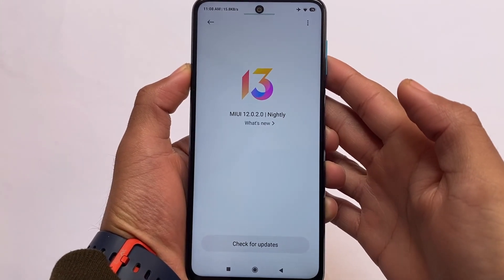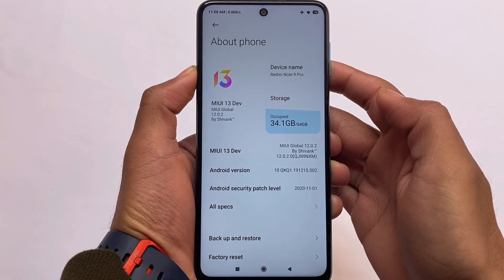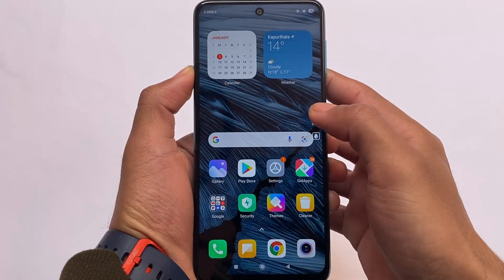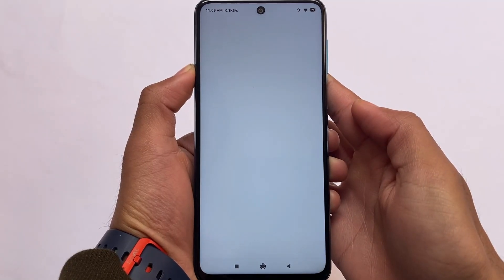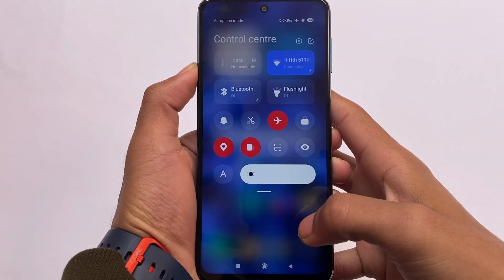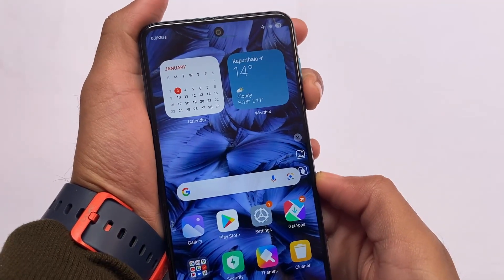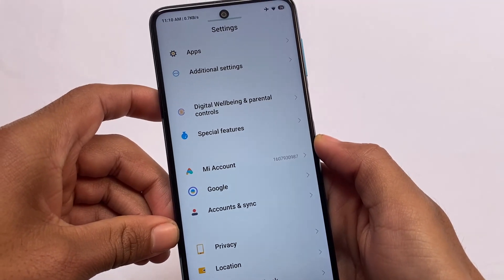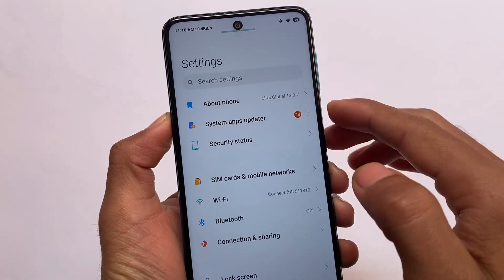MIUI 13 - MIUI 12/12.5 Supported Theme for you...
Hey guys, What's Up? Everything good I Hope. In this Video, I'm gonna show you " MIUI 13 - MIUI 12/12.5 Supported Theme for you...  " . Make Sure to watch this video till the end to understand everything.

Links :-
⚡ Soon [Theme Store]